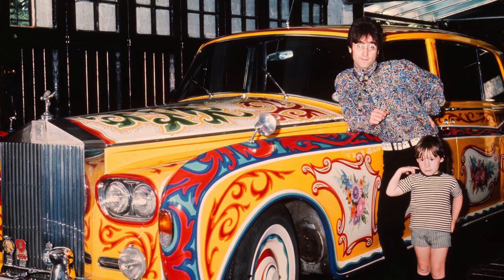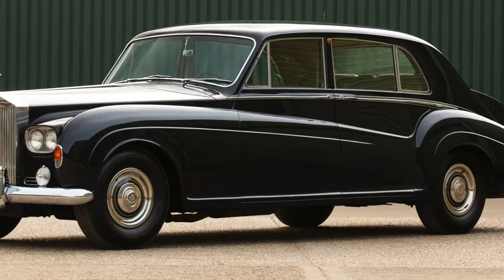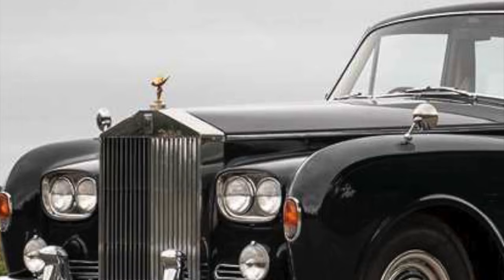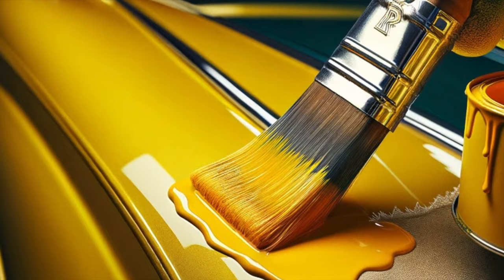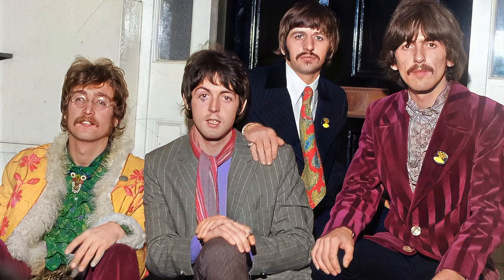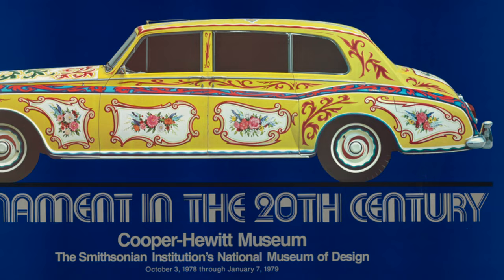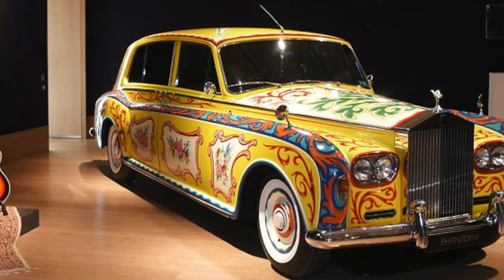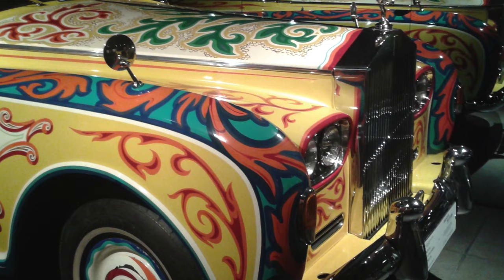John Lennon's Psychedelic Rolls-Royce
John Lennon's psychedelic Rolls-Royce, a 1965 Phantom V, is an emblem of the 1960s counterculture and Lennon's own artistic evolution. Originally black, the car was famously repainted in 1967 with a vibrant, colorful design that included floral patterns and psychedelic imagery, reflecting the era's "Summer of Love" and the Beatles' exploration into new musical territories. The bespoke design was inspired by a Romany gypsy wagon and executed by artist Steve Weaver. Lennon's Rolls-Royce, equipped with a custom sound system, a record player, and a refrigerator, became not just a mode of transportation but a statement piece that challenged conventional norms of luxury and celebrity. It attracted both admiration and controversy, symbolizing a break from traditionalism and the embrace of a more open, experimental cultural ethos. Today, the car is celebrated as a piece of art and a historic artifact that captures the spirit of its time.

0:39: 🕵️ Exploration of John Lennon's real estate acquisitions, including historic plantations and luxurious accommodations.
0:39: John and Yoko acquired historic plantations in Virginia through a real estate agent
1:24: They considered staying at the luxurious Williamsburg Inn during their visit
2:16: John and Yoko traveled from New York to Virginia by train for their real estate exploration
2:41: They enjoyed lunch from a local drugstore before continuing their property search
2:53: 👻 Exploration of haunted historic mansions owned by John Lennon and Yoko Ono.
2:53: POA Grove estate with a historic mansion and ties to Confederate officer Captain Sally Louisa Tomkins.
4:14: John's interest in renovating the historic tide mill on the property for a recording studio.
5:05: Acquisition of Auburn Plantation with a haunted history related to a tragic event involving Dr. Henry's daughter.
6:16: 👻 Yoko's superstitious beliefs lead to drastic measures in John Lennon's Virginia mansion.
6:16: Yoko refused to keep wedding slippers in the house, resulting in the basement being filled with sand.
6:55: After John Lennon's death, Yoko sold the mansion and donated proceeds to charity.
7:05: Consideration of living in John Lennon's Virginia mansions and the effectiveness of filling basements with sand to ward off spirits.
7:55: Encouragement for compassion towards animals, adoption from shelters, and a plant-based diet.
8:02: Gratitude for joining the time travel adventure and support for research and productions.
Recapped using Tammy AI